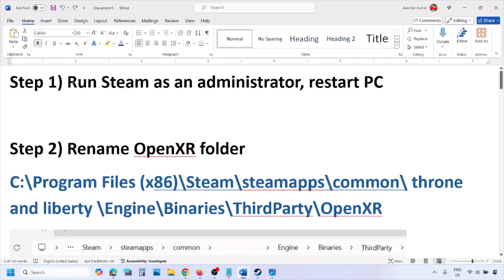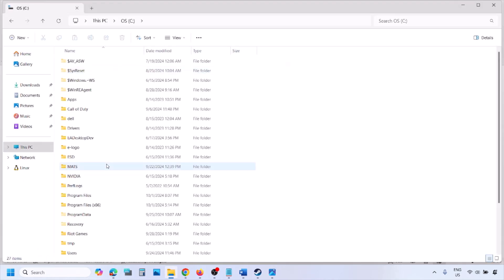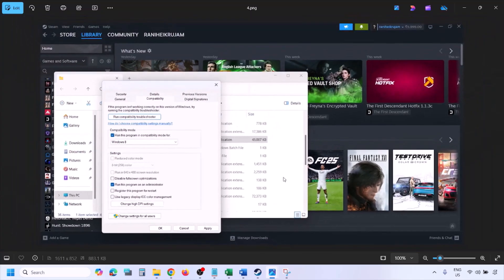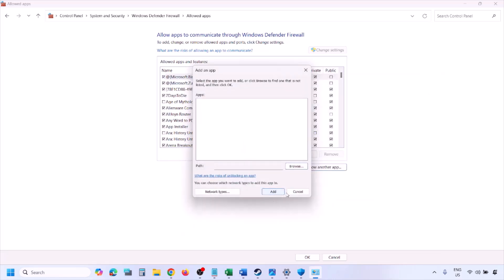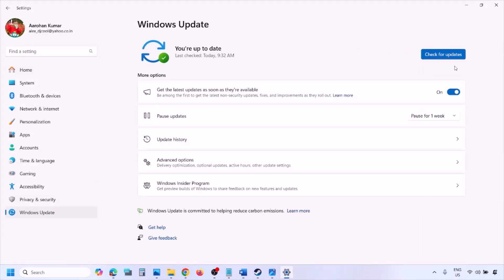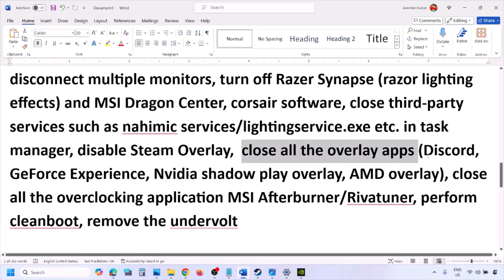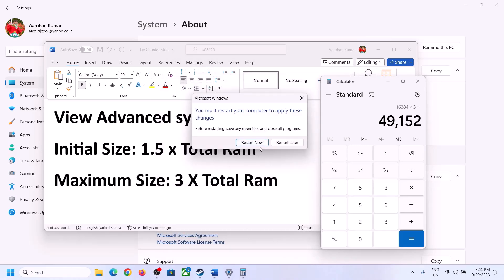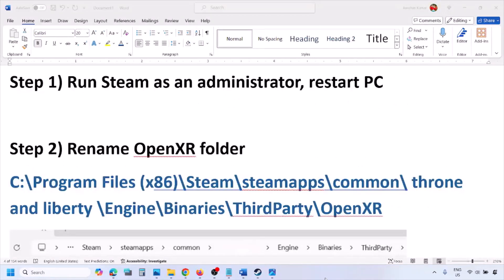Fix THRONE AND LIBERTY Crashing, Crash On Startup & Freezing On PC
How To Fix THRONE AND LIBERTY Crash On Launch/Crash To Desktop (CTD),How To Fix THRONE AND LIBERTY Crashing, Freezing And Black Screen On PC
Step 1) Run Steam as an administrator, restart PC
C:\Program Files (x86)\Steam\steamapps\common\ throne and liberty \Engine\Binaries\ThirdParty\OpenXR
Step 3) Delete the content of OpenXR folder, if you want you can create a backup first
C:\Program Files (x86)\Steam\steamapps\common\throne and liberty\Engine\Binaries\ThirdParty\OpenXR\win64
Step 3) Skip this step if not able to launch the game, if able to launch, open options, turn off DirectX12, press O after launching the game go to graphics and turn off DirectX12
Step 4) Go to Steam\steamapps\common\Throne and Liberty\TL\Binaries\Win64 and find TL.exe, make right click go to properties/Compatibility and put a check on Disable full screen optimizations, hit apply.
Step 5) Delete Beta folder, if you want you can create a backup first
C:\Users\(your profile)\AppData\Roaming\AmazonGameStudios\launcher ,  delete throne-and-liberty.beta
Verify the game files
Step 6) Try -dx11/-d3d11/-dx12 in launch option
Go to Steam Library, make a right click on the game on Steam, select properties and in the launch option